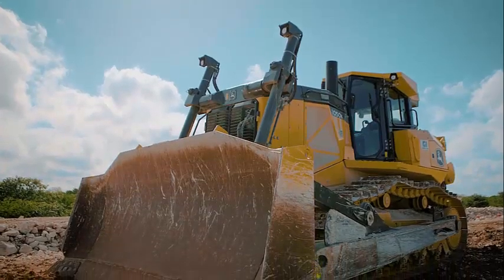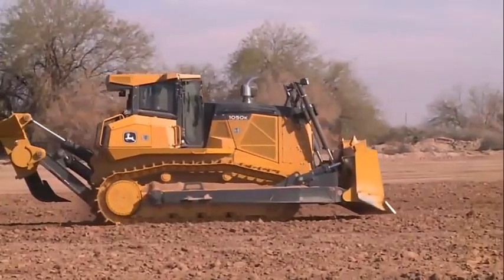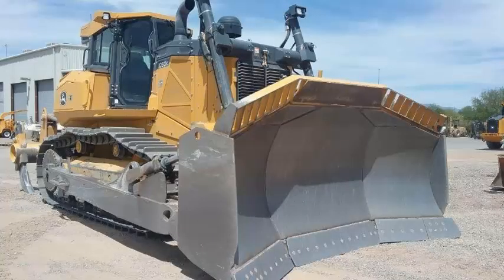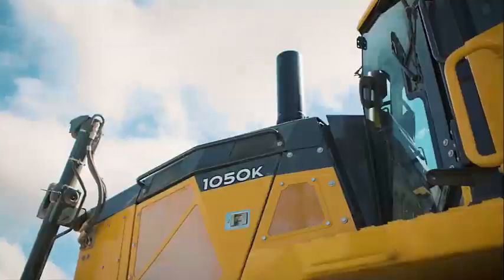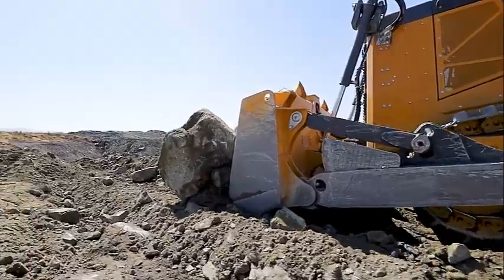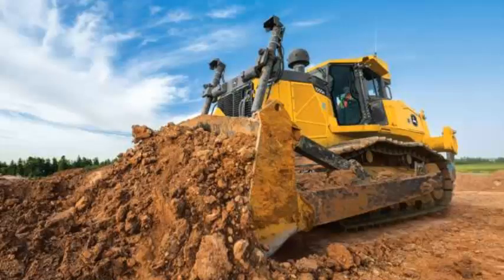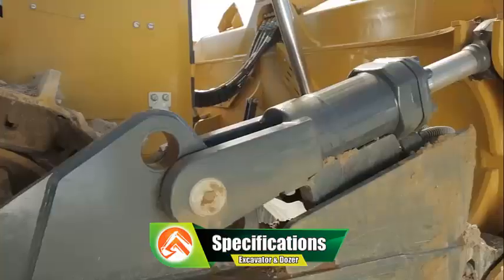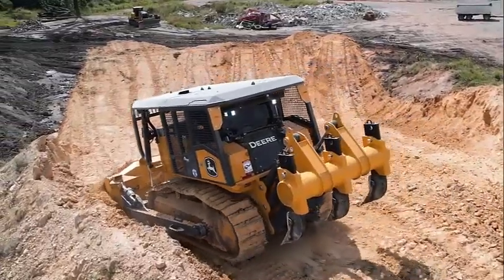JOHN DEERE 1050K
Engine.
John Deere PowerTech PSS 13.5L diesel engine.
Gross power: 350 hp.
Peak torque: 1,050 lb-ft.

Transmission.
Hydrostatic transmission with electronic controls.
Three-speed ranges.
Max speed: 7.3 mph .

Blade.
6-way power-angle-tilt blade.
Blade capacity: 7.4-10.3 cu yd.
Max blade depth: 48 in.
Max lift height: 49 in.

Undercarriage.
Sealed and lubricated track chains.
Track shoe width: 24 in.
Ground contact area: 8,250 sq in.

Cab.
Spacious cab with ROPS and FOPS protection.
Air-ride suspension seat.
Climate control.
Touchscreen display with integrated grade control system.

Dimensions.
Length: 18.7 ft.
Width: 9.9 ft.
Height: 11.4 ft.
Operating weight: 85,948 lb